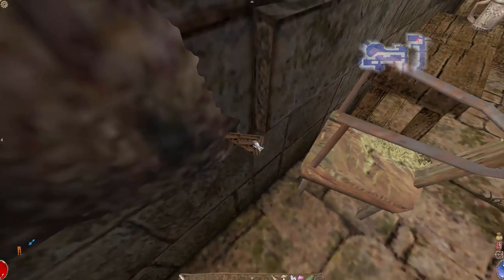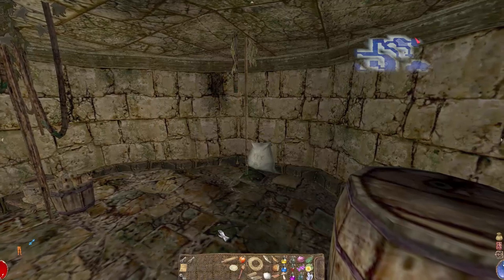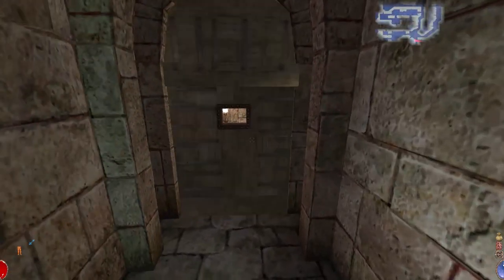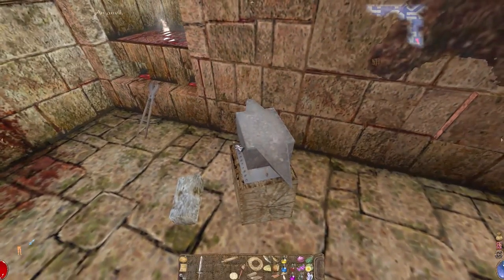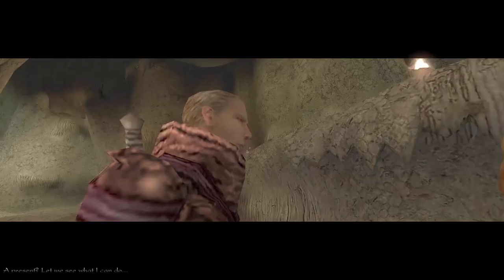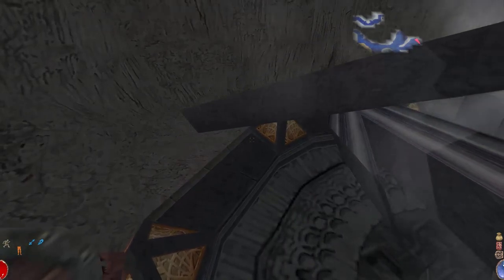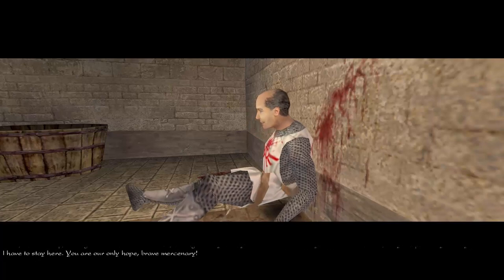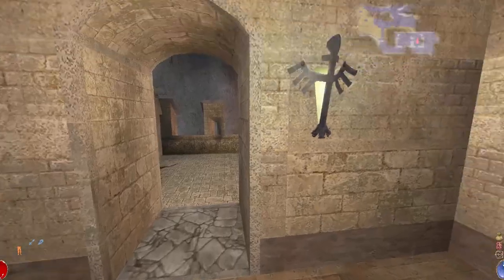Arx Fatalis (EP# 2) The keep